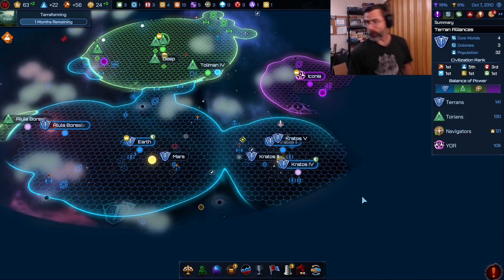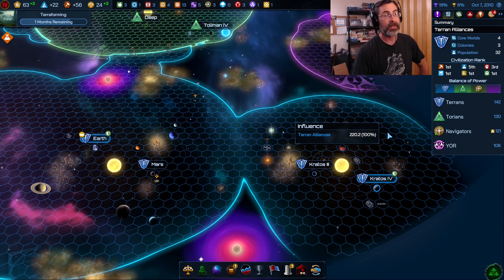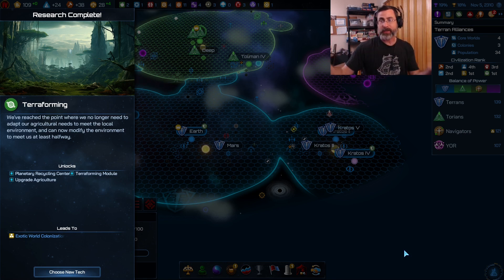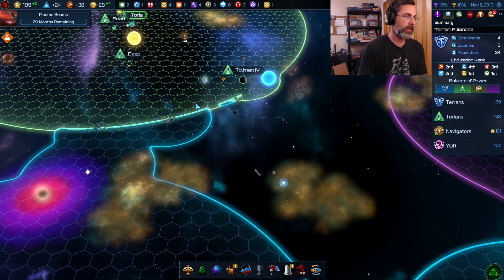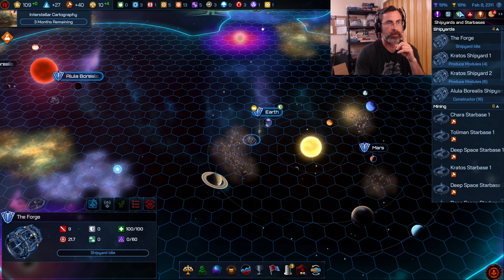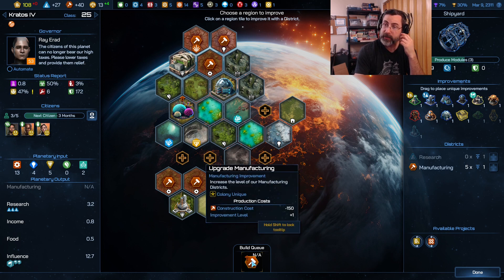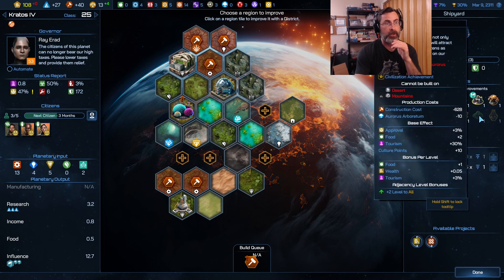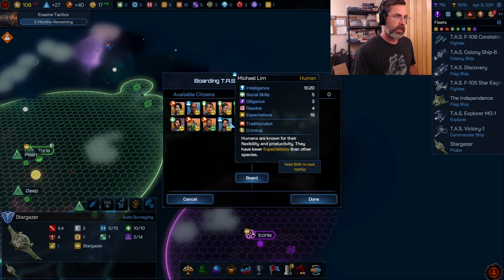Galactic Civilizations 4 Supernova - "In Depth Tutorial" - Ep 10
Talking about Orbitals in GalCiv4.

Playing old school games.